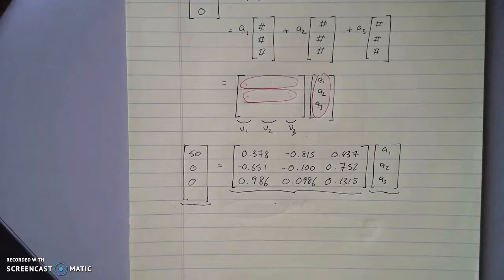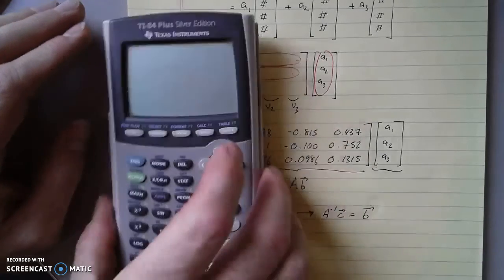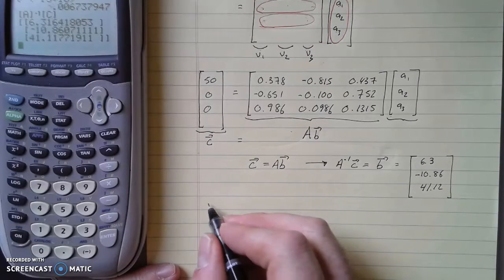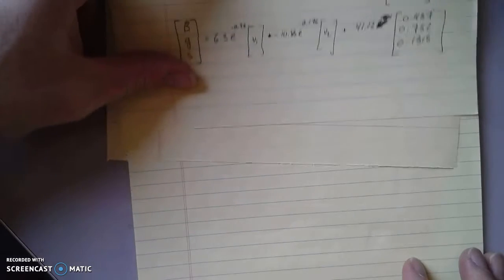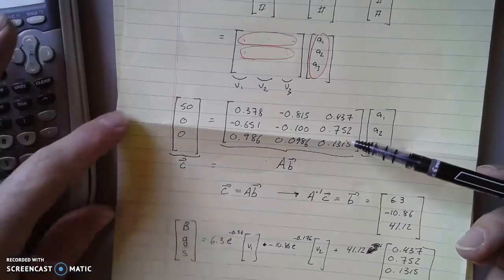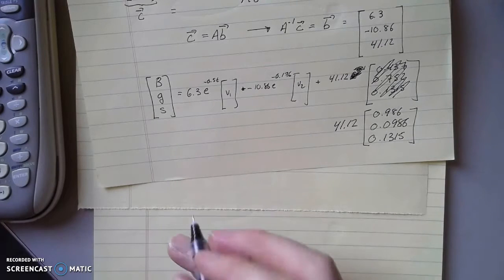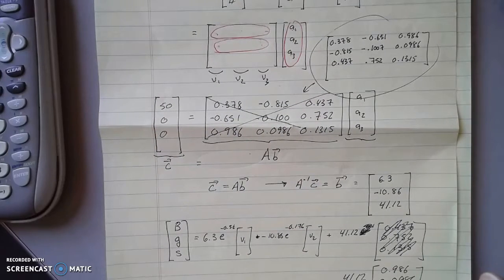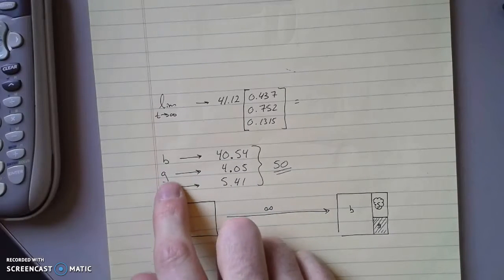Comparment Model Example part 2